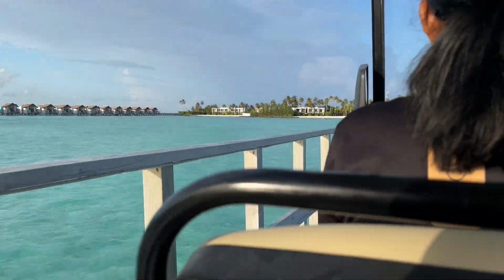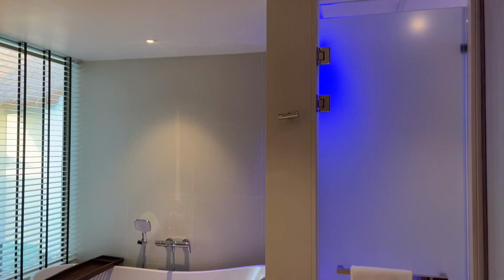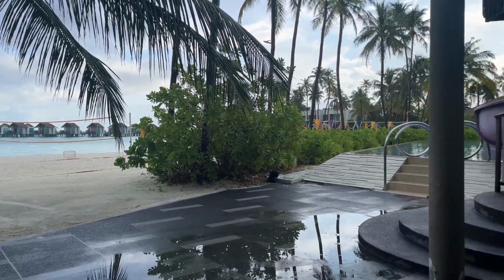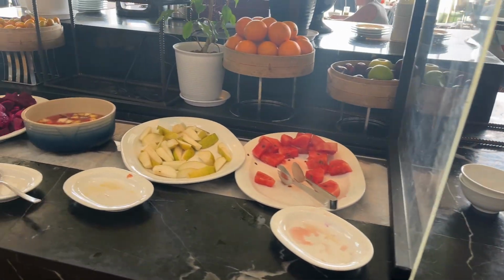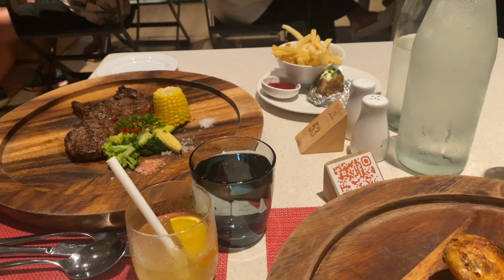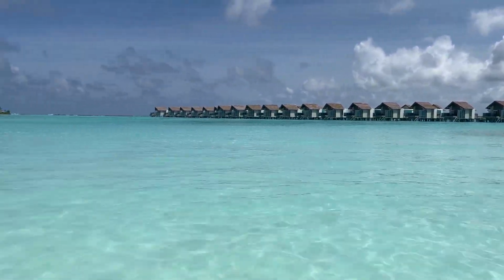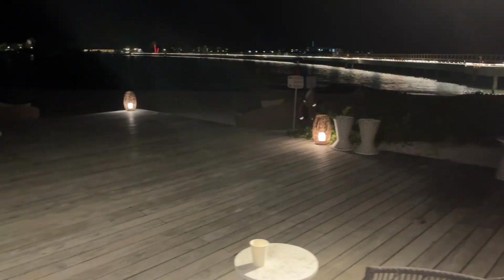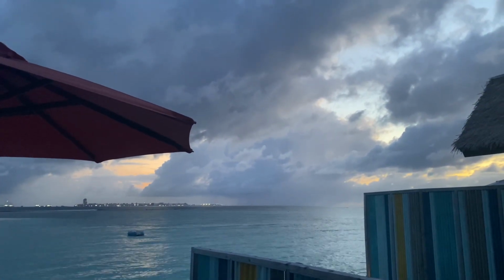Hard Rock Resort Maldives | Property Review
Come along with me to the Hard Rock Resort Maldives! This resort is part of the larger Crosswinds Marina. I loved our stay at this resort, and would definitely recommend it to families visiting the Maldives.

I'll share a room tour, footage and feedback on some of our meals, and showcase other aspects of the property.